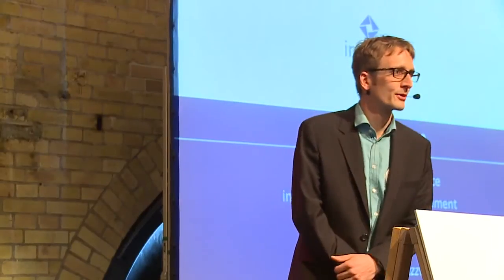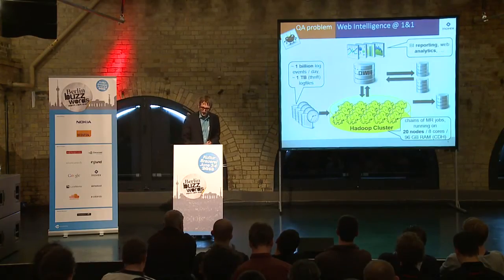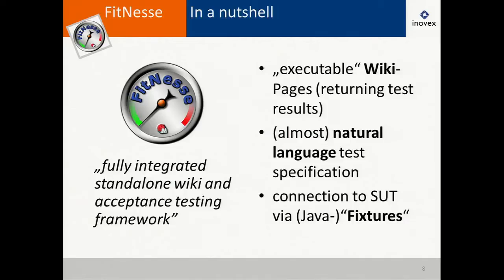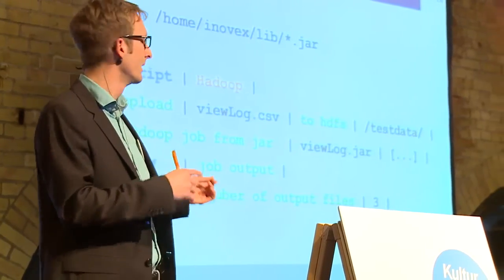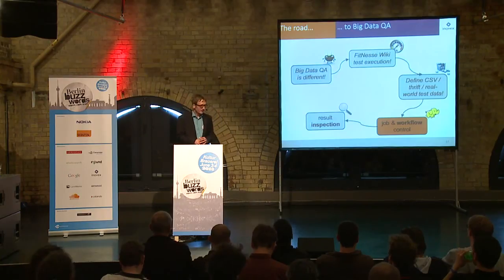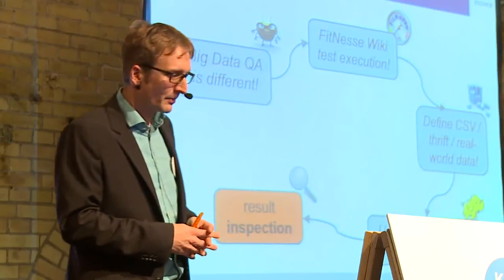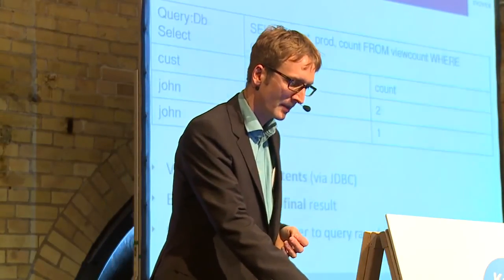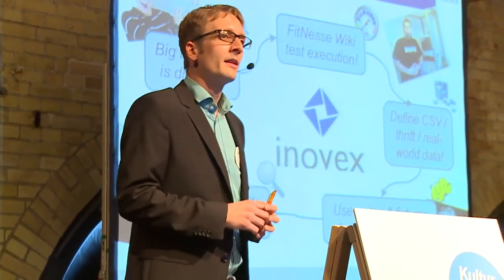Berlin Buzzwords 2013: Dominik Benz - Bug bites Elephant: Test-driven Quality Assurance (...)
Full title: "Bug bites Elephant: Test-driven Quality Assurance in Big Data Application Development"

Around the currently available large piles of Big Data, there's happening quite a mixed gathering: Business Engineers define which insights would be precious, Analysts build models, Hadoop programmers tame the flood of data, and Operations people setup machines and networks. It's exactly the interplay of all participants which is central to project success.

This setup together with the distributed nature of processing poses new challenges to well-established models of assuring software artifact quality: How can non-programmers define acceptance criteria? How can functionalities be tested which depend on cluster execution, orchestration of, e.g., different Hadoop jobs without delaying the development process? Which data selection is suited best for simulating the live environment? How can intermediate results in arbitrary serialization formats be inspected?

In this talk, experiences and best practices from approaching these problems in a large-scale log data analysis project will be presented. At 1&1, our team develops Hadoop applications which process roughly 1 billion log events (~1 TB) per day. We will give an overview of the hard- and software setup of our quality assurance environment, which includes FitNesse as a wiki-style acceptance testing framework.